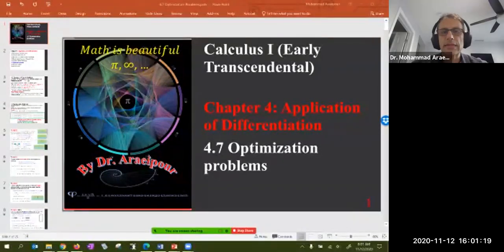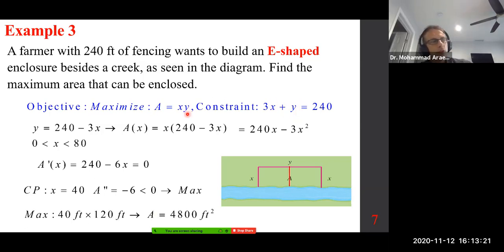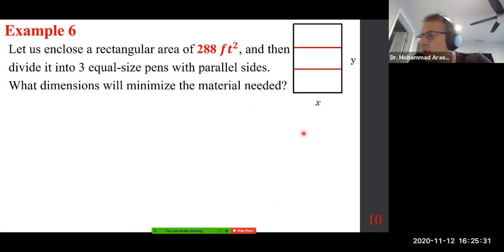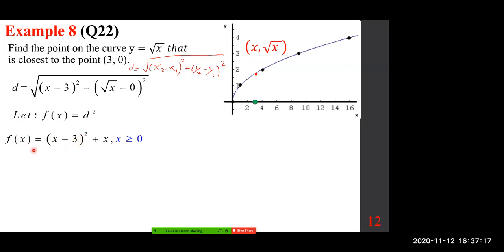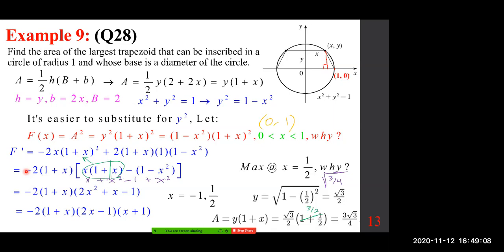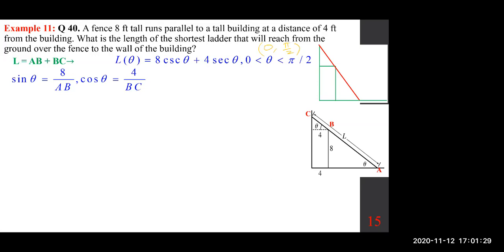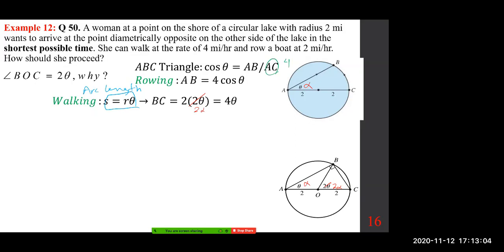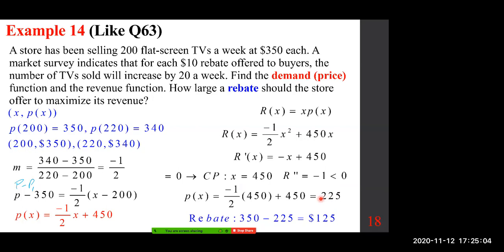4.7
4.7 Optimization Problems